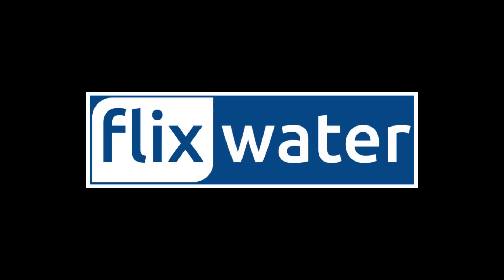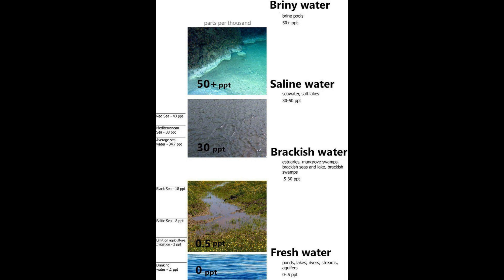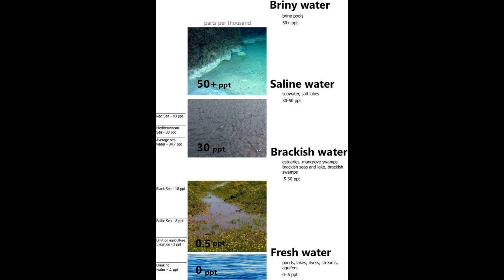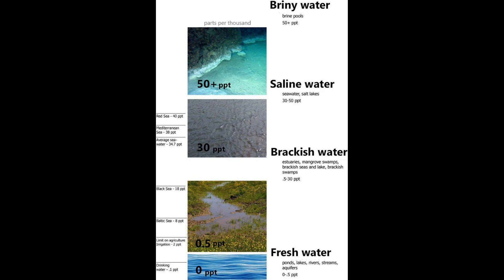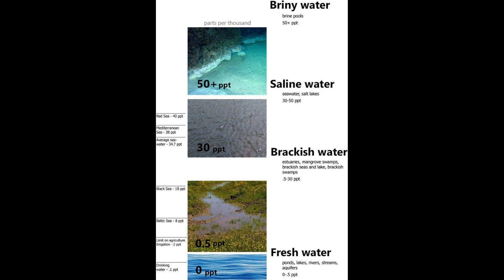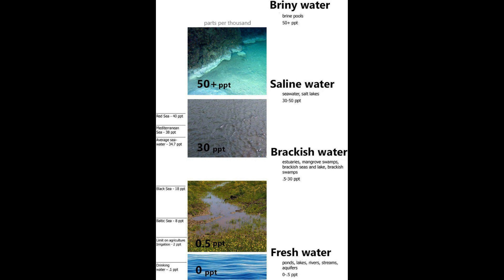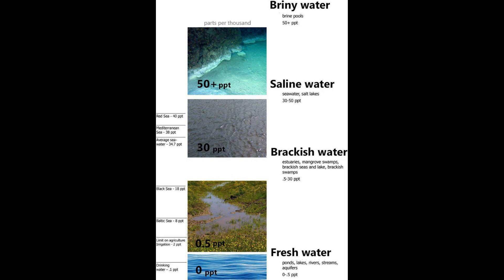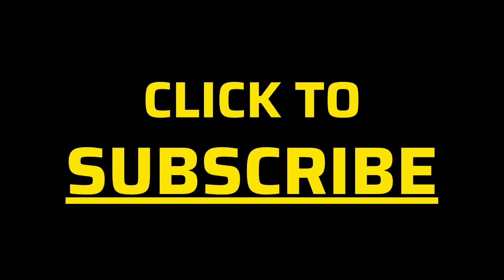What Is Brackish Water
Brackish water, ever wondered what that is? Well, it's a type of water that's pretty common on Earth's surface, but it's not something you'd want to sip without some treatment. Today, I'm going to walk you through what brackish water is and how we can make it safe for various uses.